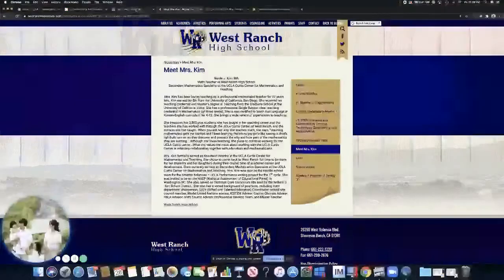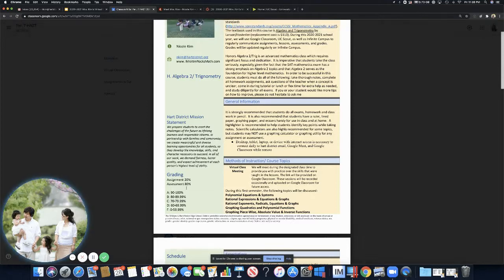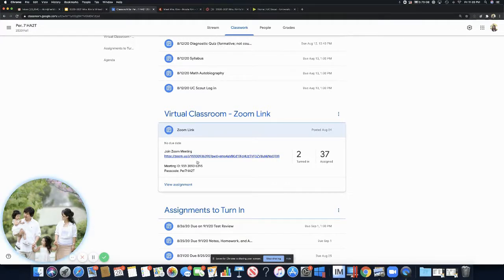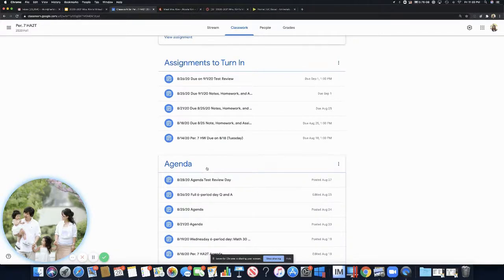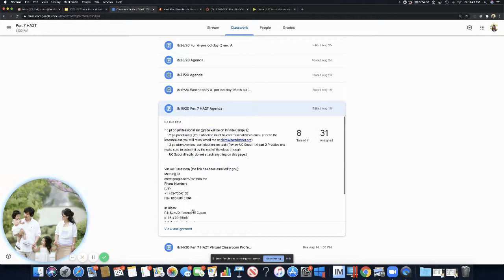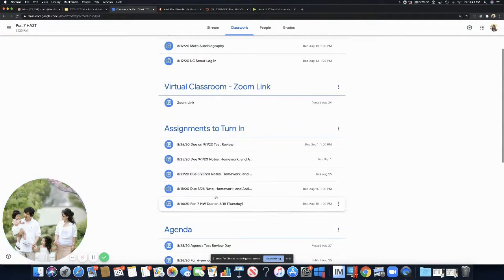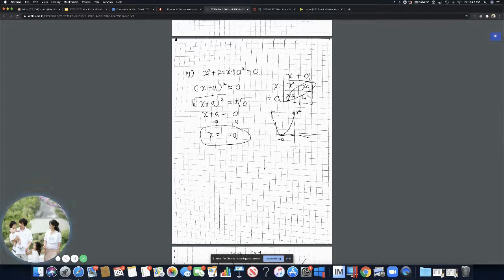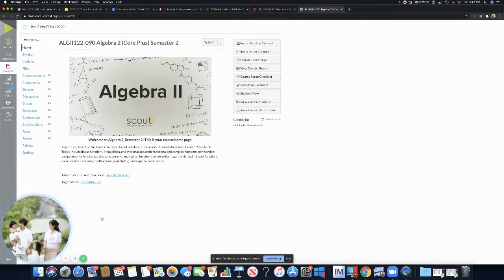Kim - Honors Algebra 2 Trig